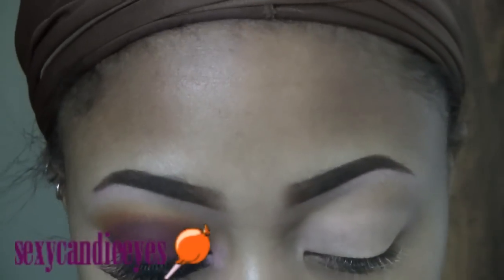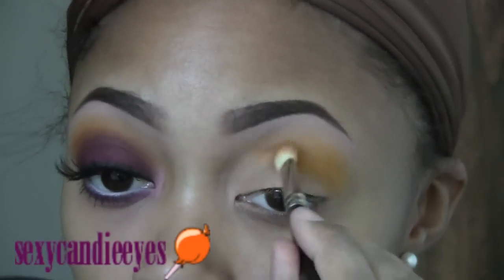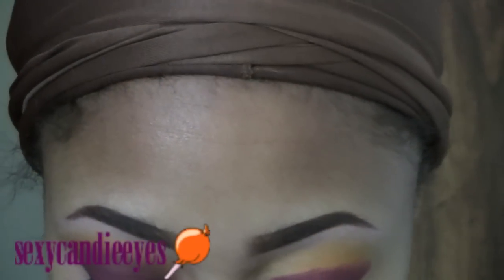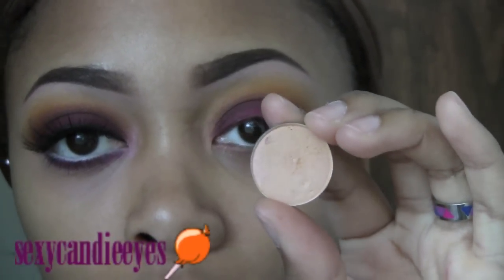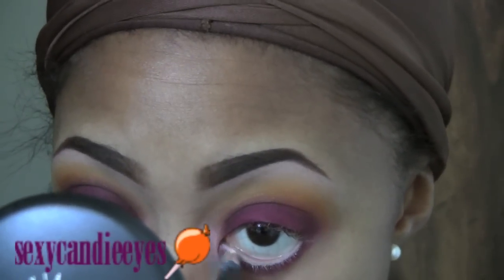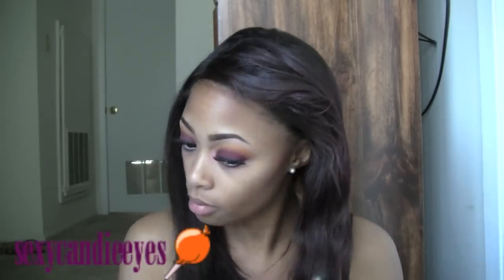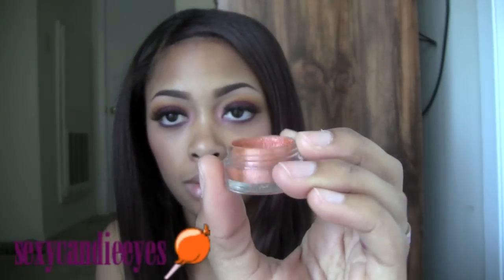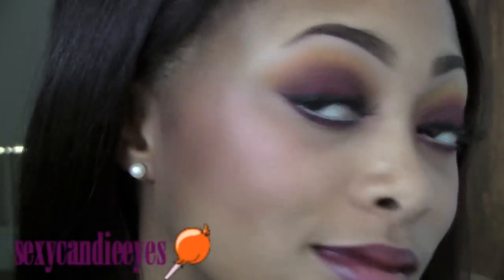Washington Redskins Makeup Tutorial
*FTC
I was not compensated in any way to do this tutorial. All opinions are my own and unbiased.